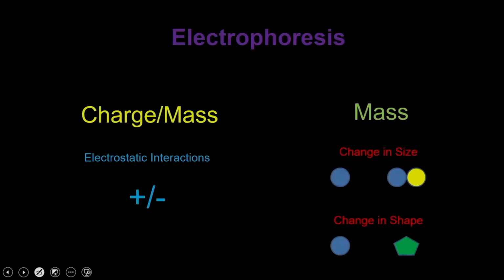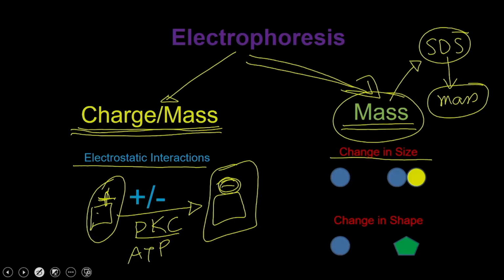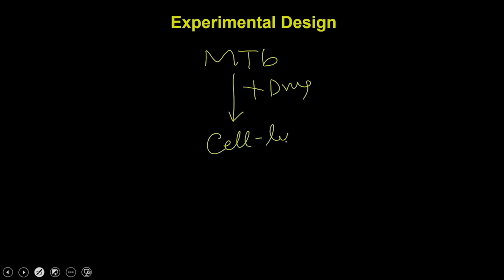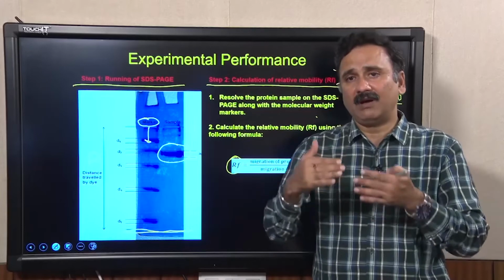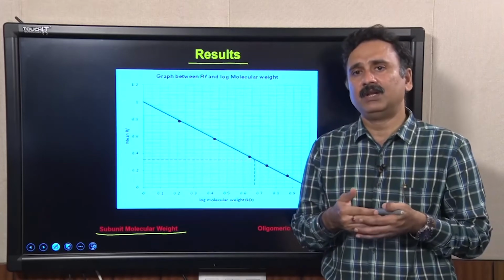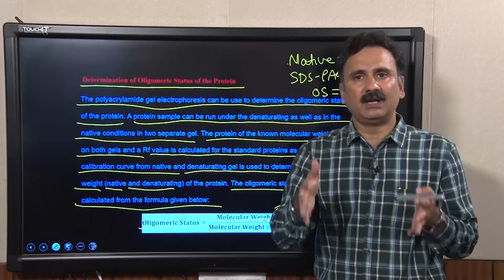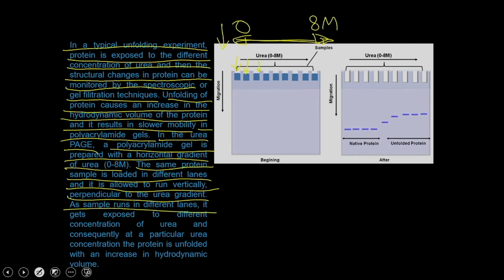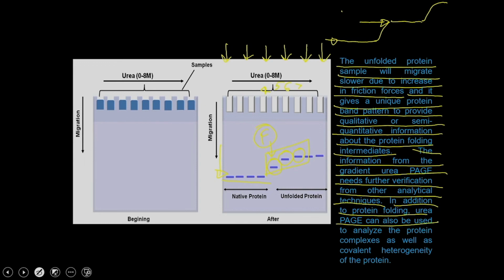Scientific Questions (Part 1)